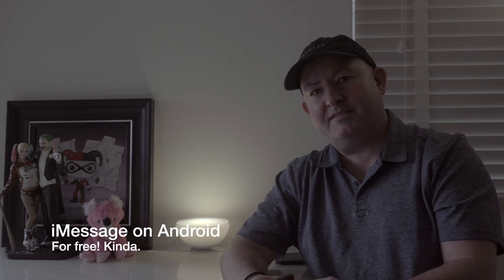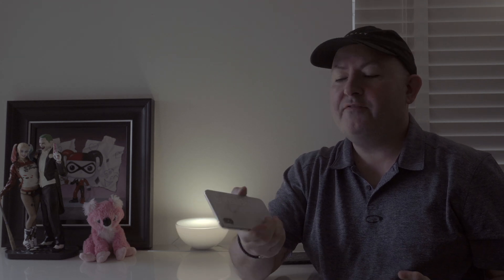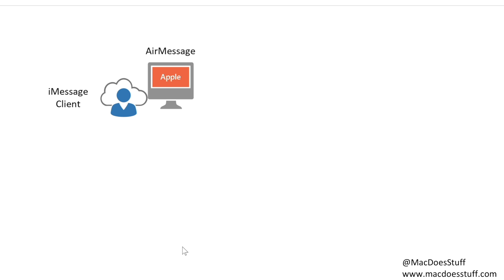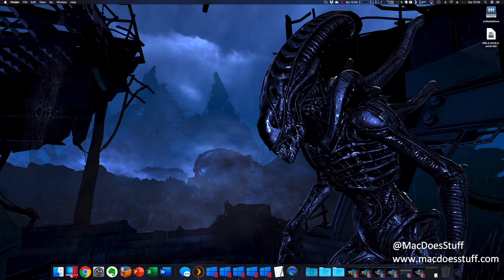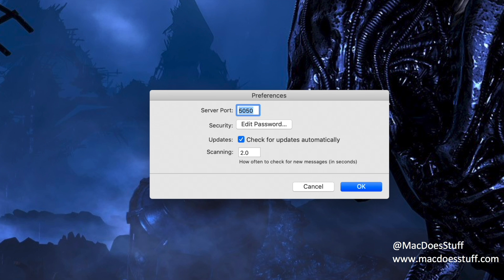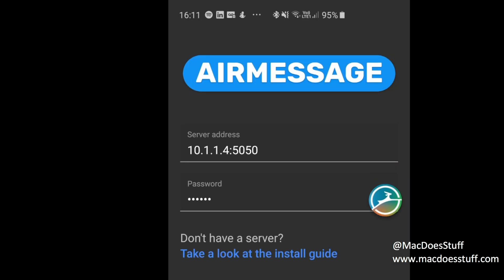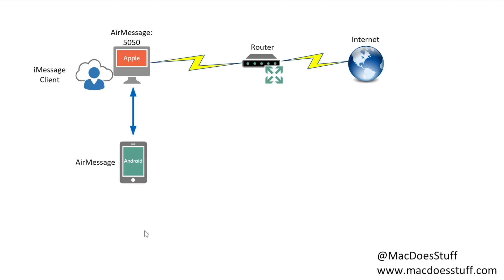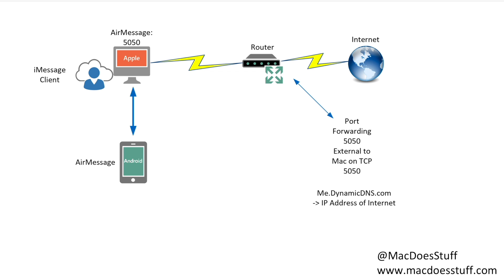Apple iMessage on Android - For Free!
For free apparently - but like most free things, it isn't. Anyway, there's a great app out there that allows you to use iMessage on Android phones.

You do need an Apple Mac however - hence the not free bit - and some networking know how to get it working everywhere, but it's relatively easy to do , and works well.